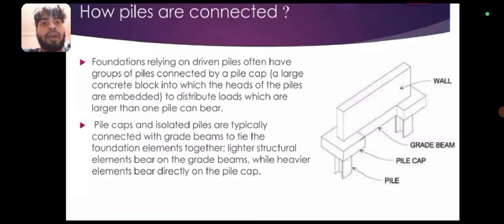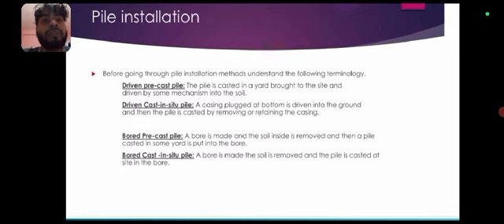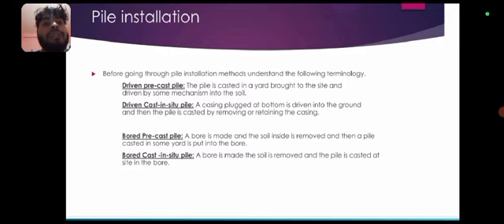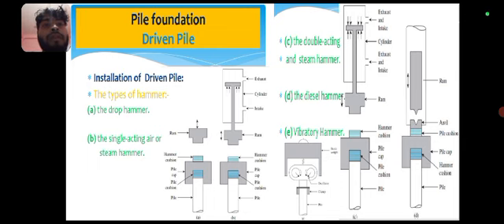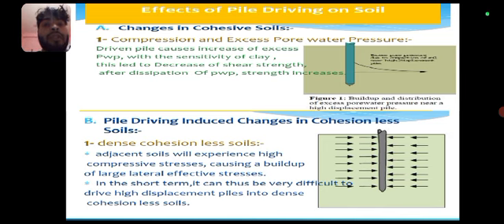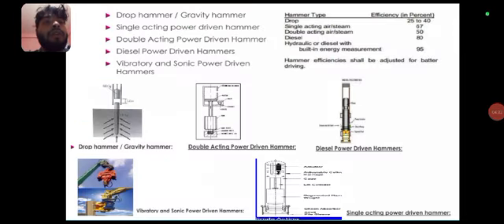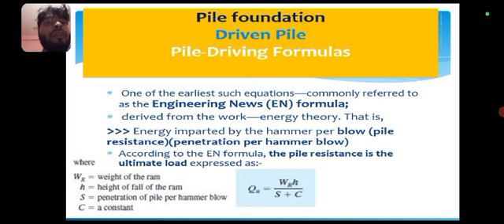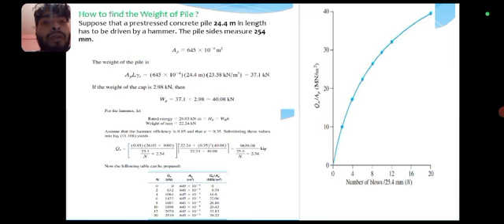Construction Technique of Driven pile @Presentation